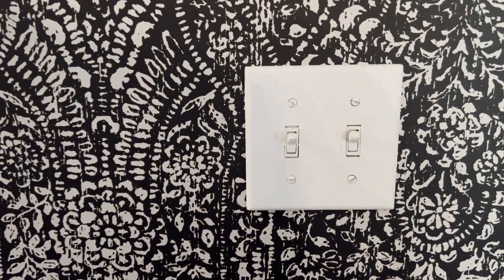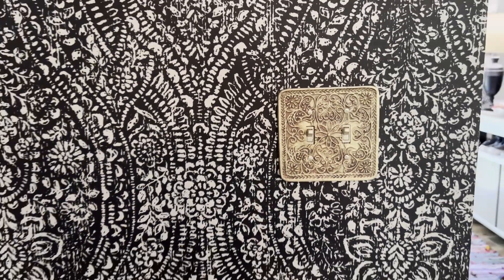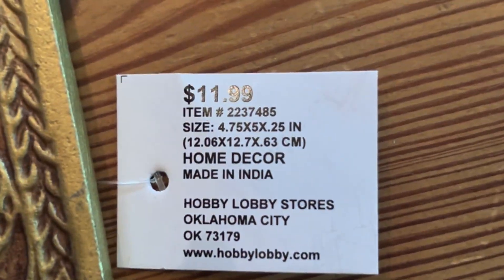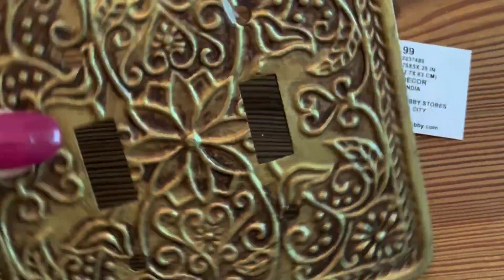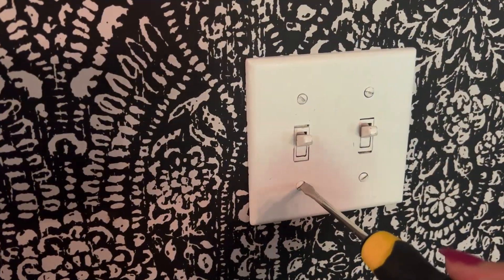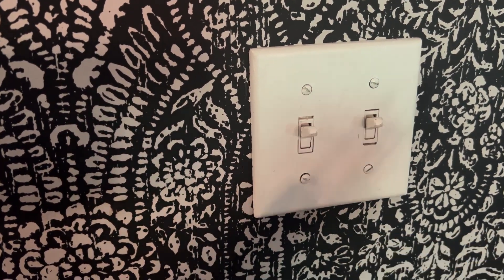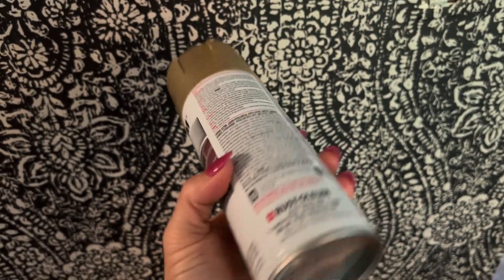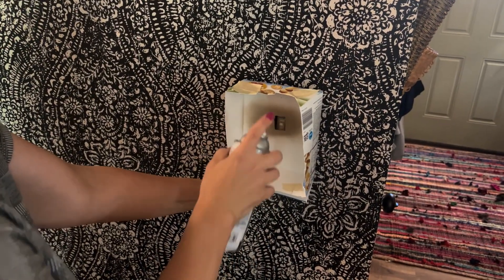Transform Your Home with Stylish Switch Covers from Hobby Lobby 🌟✨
Want to add a touch of personality and elegance to your home without breaking the bank? In this video, I’ll show you how I replaced my plain, boring light switch covers with beautiful, ornate ones from Hobby Lobby. Watch as I walk you through the easy steps to give your home a quick and stylish update that makes a big impact. Perfect for anyone looking to add a bit of charm and character to their living space.

Shop & Follow me on:
Amazon Shop